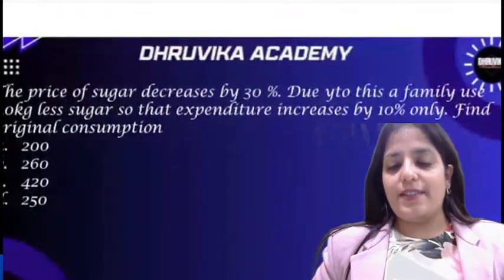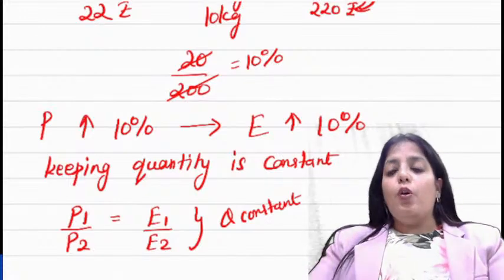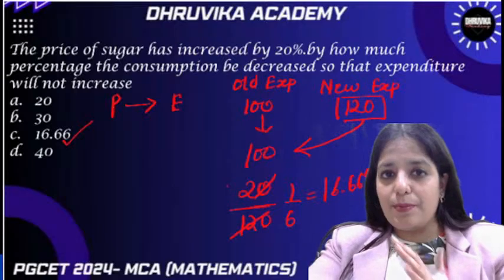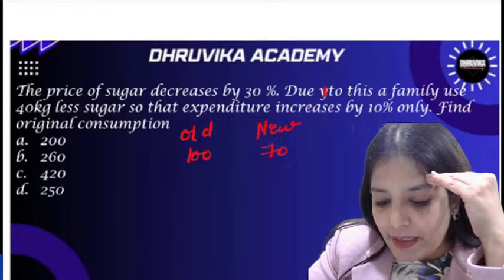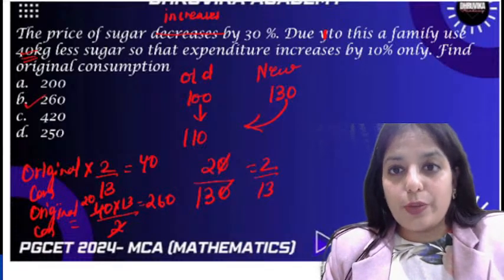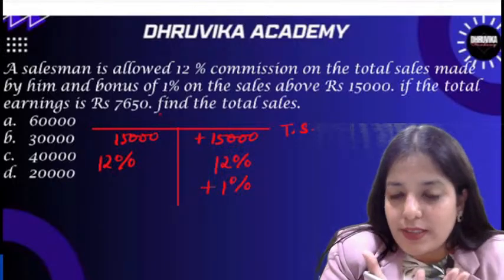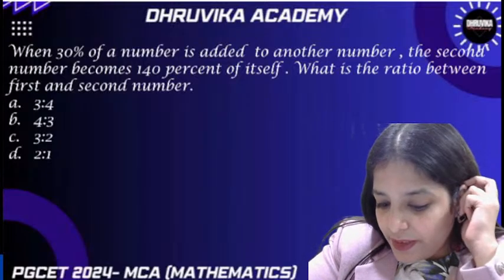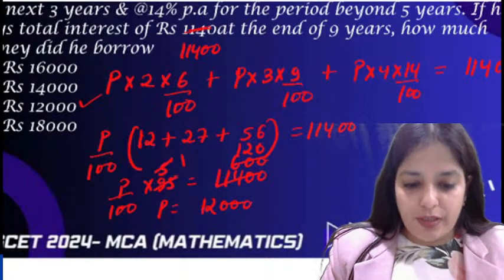Master PGCET 2024: Previous Question Paper for PGCET MCA Math-3 | Komal Ma'am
In this video KOMAL ma'am will discuss about Important Previous Year Question Paper of PGCET MCA Mathematics to Master PGCET MCA 2024

Start your journey with Dhruvika Academy "SAMRAT" PGCET MBA/MCA Batch Course.

Dhruvika Academy is a Digital Educator.
Join Our PGCET Batch for an Unparalleled Learning Experience!
Dear PGCET 2024 Aspirant and Champions ,

📌 You can enroll to Batch Course Subscription and get the following benefits:
1. Daily Live classes
2. Weekly conduct mock tests, guidance and more.
3. Dedicated DOUBT sessions
4. One Subscription, Unlimited Access to Live Online Classes and Videos
5. Real-time interaction with best-in-class teachers
6. You can ask doubts in live online classes
7. Download the videos & watch them offline
8. 50+ Mock Test in CBT Mode